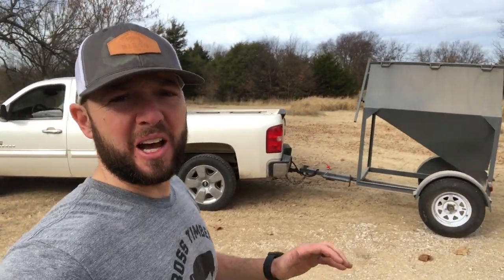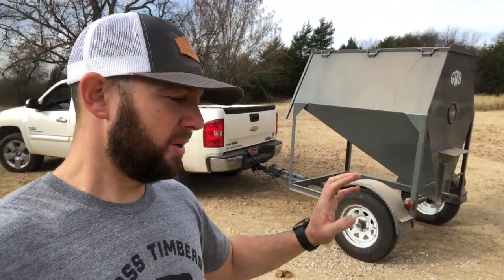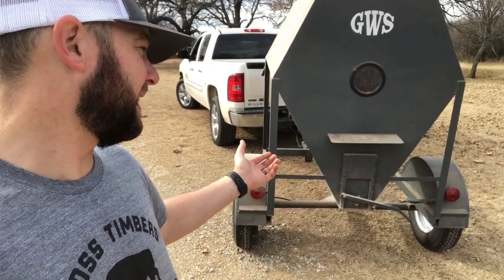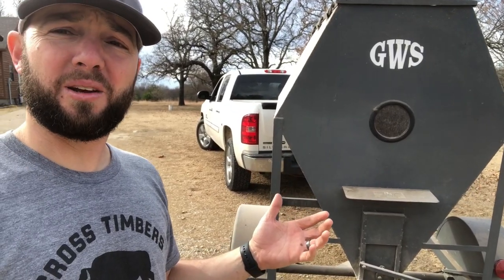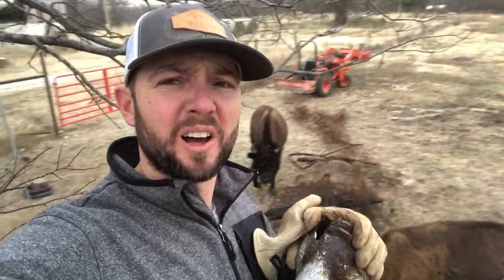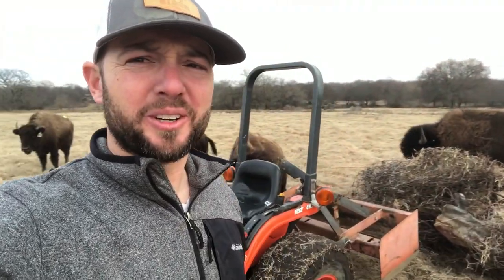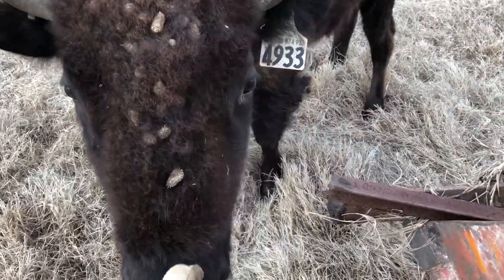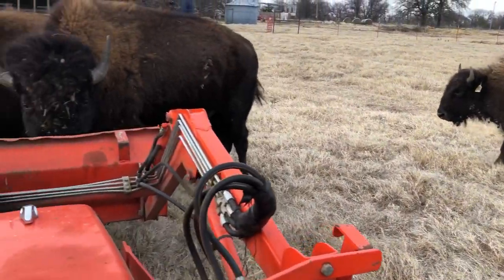One bison gets excited, they all get excited!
With a herd of 10 bison now, we are using more feed! In order to get the certain feed we use, we have to get in bulk. This is the process of how we get that bulk feed. On the other hand, I try to do some pasture clean up using our little Kubota tractor. When I take it out in the big pasture with the herd, they don't know how to handle what's going on!

dji Mavic Air: